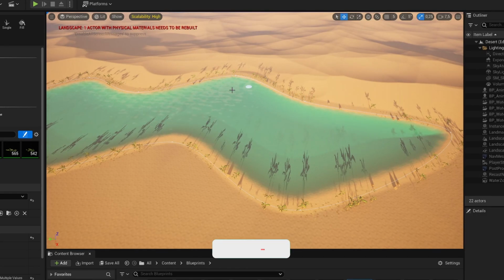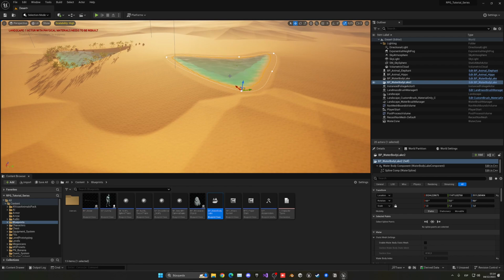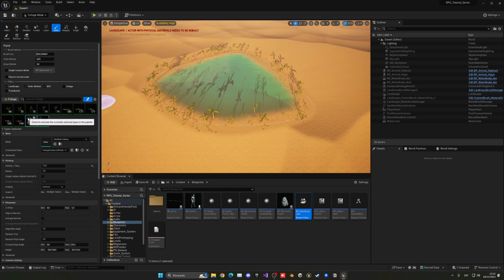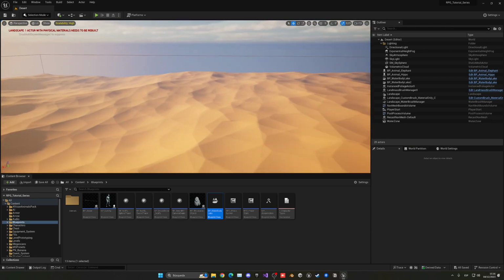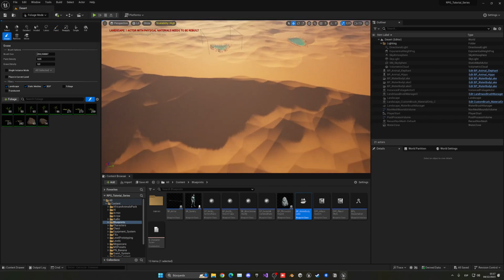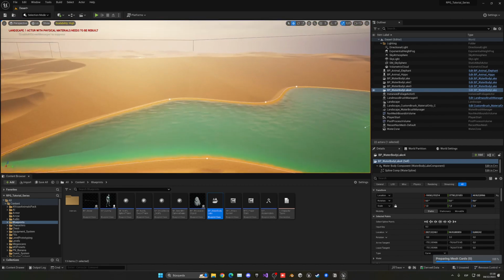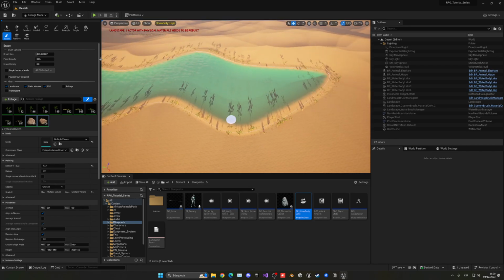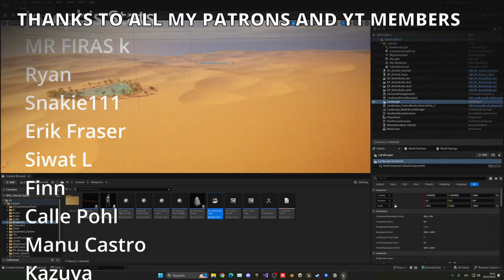Unreal Engine 5 RPG Tutorial Series - #61: Open World Expansion